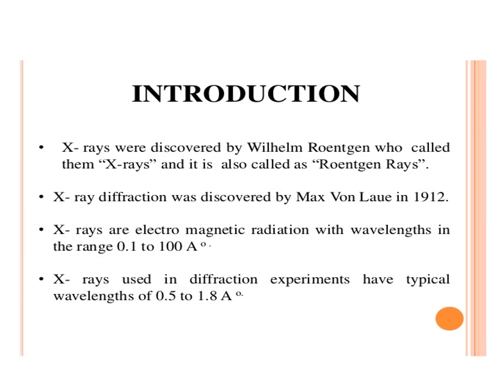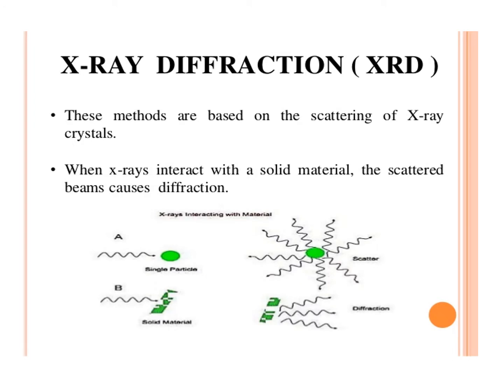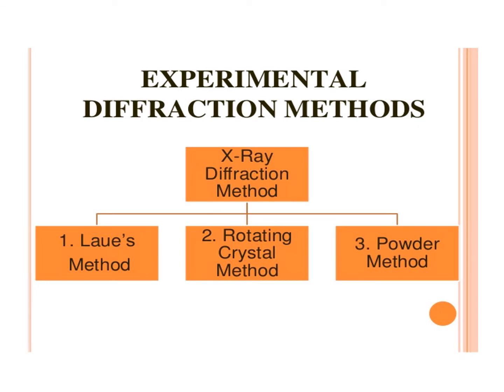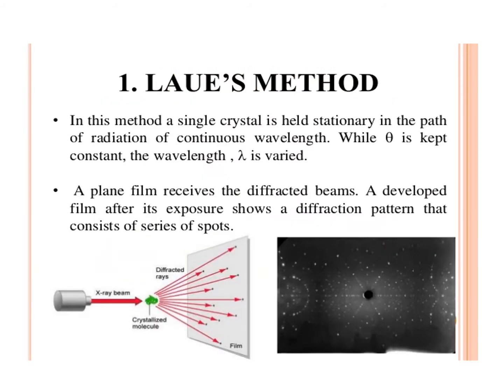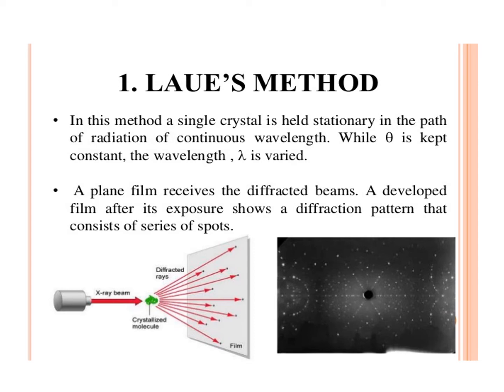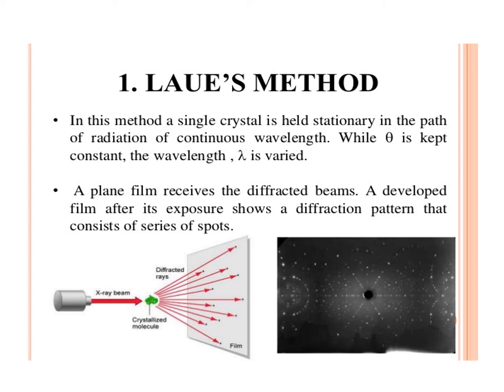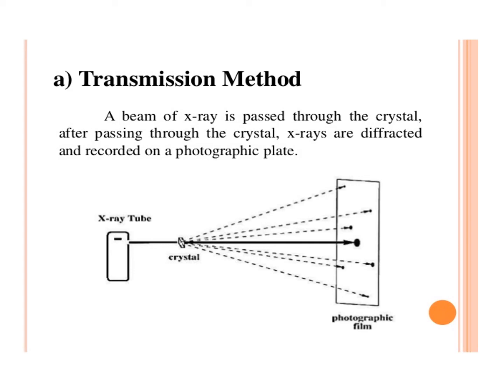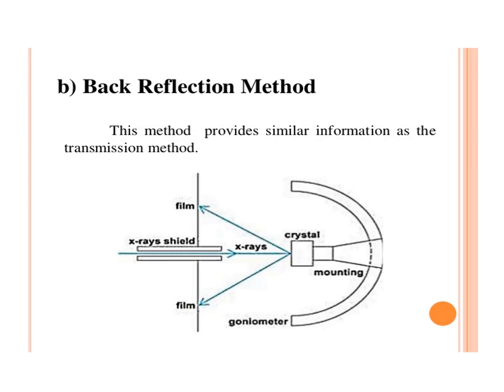SJCTNC-PH507-Solid state physics-Unit-II-X-ray diffraction methods-Laue methods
Laue's method of transmission and back reflection method are discussed here.